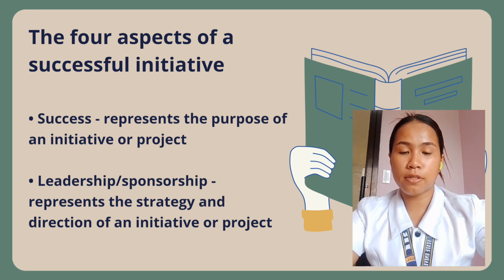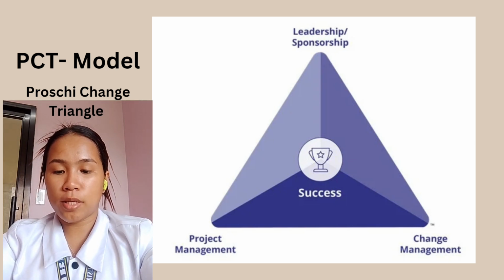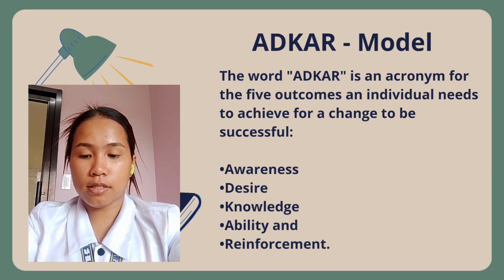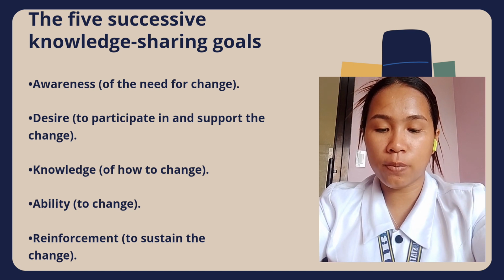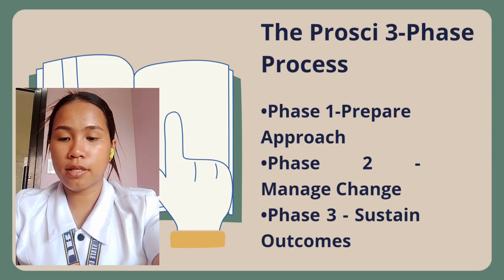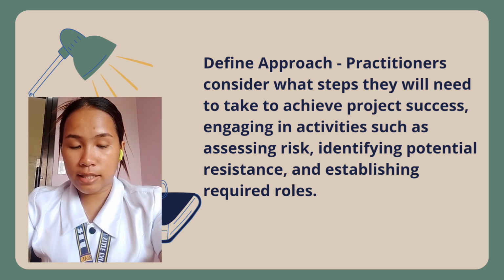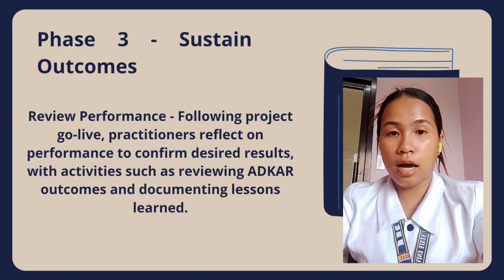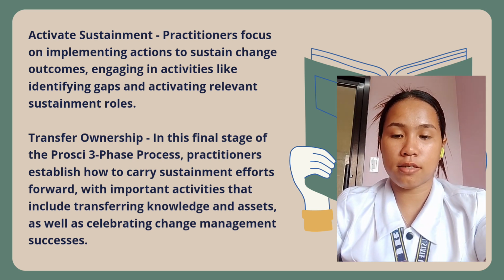Kinds of Change Management